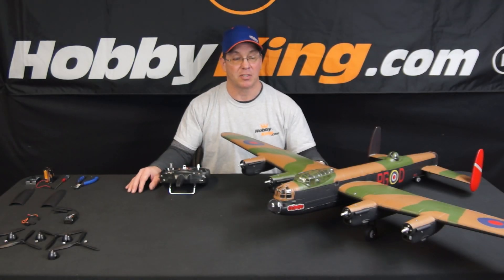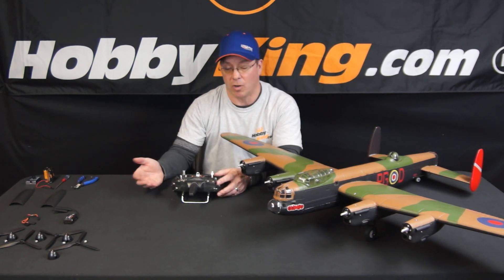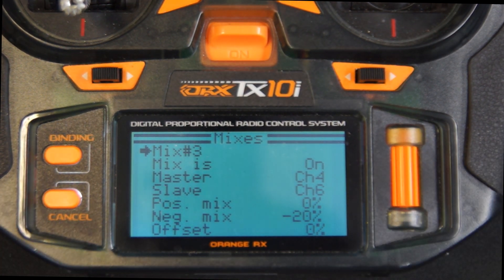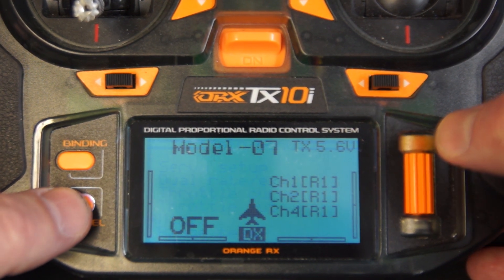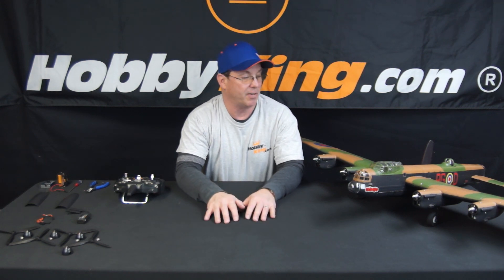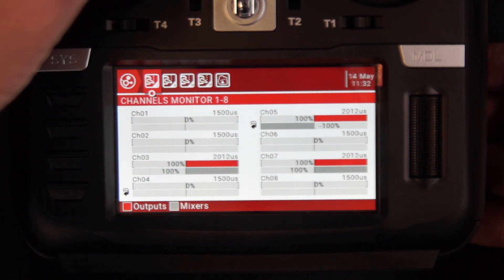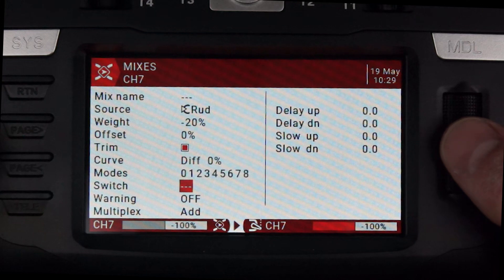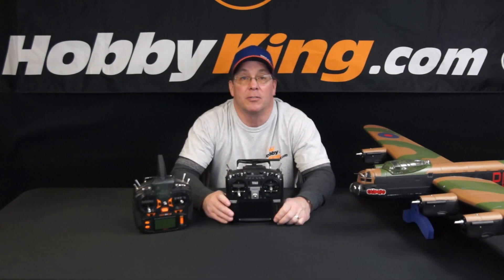Tips Bench Tuesday - How to Setup Differential Thrust for H-King (PNF) Avro Lancaster V3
Thank you for your support and comments! Rob, our Product Specialist, goes over the setting up the differential thrust for the H-King (PNF) Avro Lancaster V3 "Dumbo" WW2 Heavy Bomber (1320mm) on the OrangeRX Tx10i and the RADIOMASTER TX16s, along with tips and tricks.

Intro: 00:00​
OrangeRX Tx10i Differential Thrust Setup: 00:18
RADIOMASTER TX16S Differential Thrust Setup: 08:14
Wrap-up: 11:04
Outro: 12:00

The V3 Lancaster is designed to be the most lightly loaded version of this classic model and therefore the best performing. It is a "Lightweight, Heavy Bomber" that's hand launch-ready right out of the box. A differential thrust set-up for added yaw control and far more realistic flight performance is the key recommendation to get the very best out of the model, but she'll happily fly on the throttle, elevator, and aileron control alone.

Get H-King (PNF) Avro Lancaster V3 "Dumbo" British WWII Heavy Bomber (1320mm)

The V3 Lancaster can now achieve up to 7 minutes flight time on a 1400mAh 3S, but still has the option of an electric retractable undercarriage for those that wish to have it. Weight over the earlier versions has been further saved by removing the opening bomb-bay door mechanism and servo, complete removal of the undercarriage, and removal of the tailwheel steering servo. This lighter weight makes hand launching a simple and trouble-free affair, slow, and realistic scale flight is greatly improved for that low, slow bombing passes, and less power is required meaning greater flight times.

The Lancaster was a British WWll heavy bomber that was designed and manufactured by the Avro Company in England. The Lancaster was powered by four Rolls-Royce Merlin engines and first saw service in 1942 and has become one of the most famous aircraft of WW2. It was at the core of RAF's Bomber commands strategic bombing offensive over Europe and it was the main aircraft for the night-time bombing campaigns that followed. The H-King V3 has been finished in a new, authentic color scheme which depicts 619 Squadron's "Dumbo" PG-D aircraft that operated from RAF Strubby, Lincolnshire, during 1943-45.

The fully molded EPO foam "Plug-N-Fly" (PNF) Lancaster V3 comes pre-painted with scale panel lines, the decals are factory applied, motors and ESC's are pre-wired and installed, the elevator and aileron servos are also pre-installed. Assembly is very straightforward, the canopy, gun turrets, and .303 machine guns need to be fitted, servo pushrods installed, and the tailplane needs gluing in place. Scale 3 blade propellers with spinners and molded cowlings finish off the Lancaster's stunning scale detail which makes this a practical, must-have model for any scale or warbird enthusiast. Battery and radio access is very easy through the bomb-bay doors and these are held closed while flying with some strong permanent magnets. The two-piece wing simply slides onto the wing joining spars and is held in place with two screws. At 1320mm, the Lancaster is very easy to transport in one piece, so if you wish, the wing can be glued in place too for extra security.

Features:
• Plug-N-Fly (PNF), just add receiver and flight battery
• Thin plastic gear door 'skid plates' pre-installed for belly landing operations
• Fully molded EPO airframe with scale panel lines
• Detailed graphics and finish in authentic Bomber Command 619 Sqd "Dumbo" color scheme
• Lightweight out of the box set-up for slow, scale, realistic flying
• Intended for use with differential thrust set-up via modern radio transmitters for yaw control
• Option for fitting electric servoless retracts